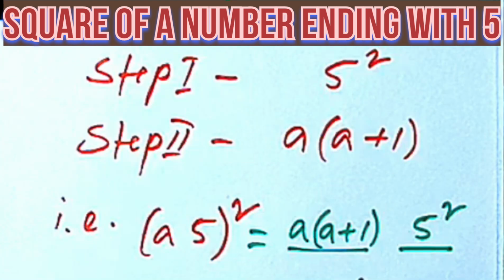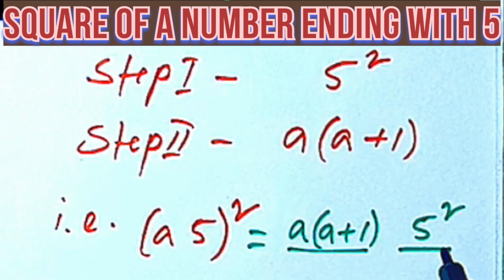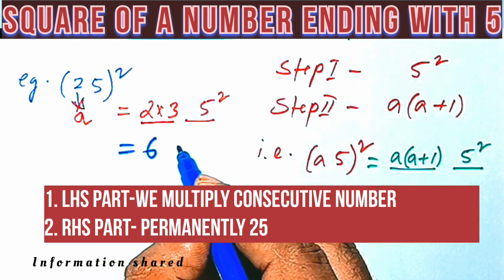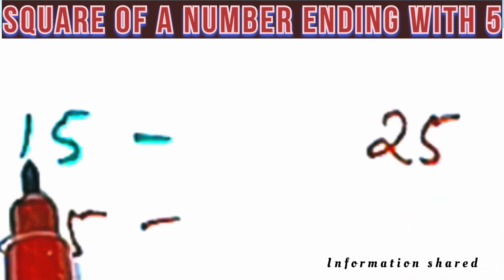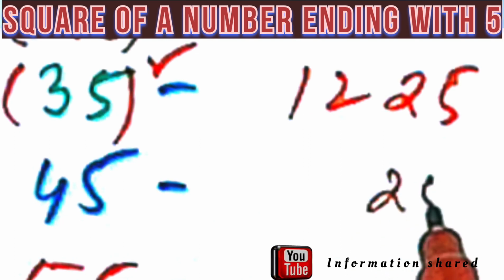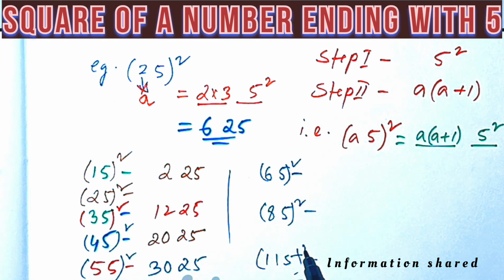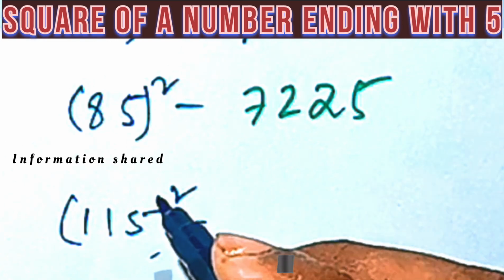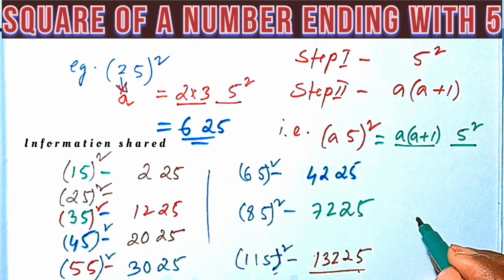Easy Squaring Tricks l Vedic Maths Square l Square Shortcut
Dear Students,

Square Tricks l how to square l vedic maths  tricks l

Find the Square ending with 5 l Vedic Maths  Tricks l
Today learn awesome trick how to Square by Vedic maths. Here Square of a number ending with 5  by Vedic calculation will become so easy and it is really a Viral maths today for all calculation.

In my channel ,  Multiplication, Maths short tricks or
How to find Square of a number ending with 5 or  Squaring a number ending in 5  will become easy now.
It is due to the lack of proper guidance and training Mathematical concepts do not become clear to children

Remember , watch the video till end 🙏🙏🙏.

🌹Kindly share the video in any corner with your friends to get its benefit as its with the intention to educate others.

"Information shared" YouTube Channel

1-100 square tricks
2 digit multiplication trick
Information shared
Best maths tricks
Best tricks
calculation tricks
easy tricks
easy maths
fast mental square of any number
fast mental calculation tricks
Maths tricks
Maths short tricks
Multiple of two numbers
Maths Techniques
Maths shortcuts
maths for competitive exams
Maths question
magic of 5
math problems for kids
mental math tricks
Number product
Number tricks
problem solving skills
problem-solving
Quick maths
rapid math tricks
square kese nikale
squaring a number
sutra vedic maths
Short tricks
Speed Maths
Short trick
square of 2 digits
squaring 2 digit
square calculation trick
test your brain power
tricky maths
tricks in vedic maths
Vedic math tricks
Vedic tricks
vedic maths tricks
vedic maths tricks for fast squaring
Vedic maths
Vedic product
vedic maths square of any number